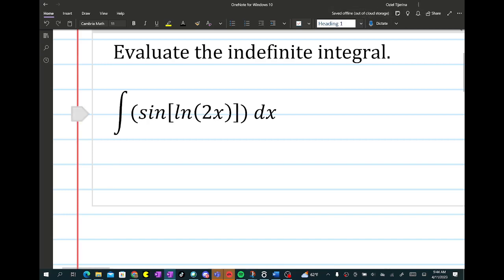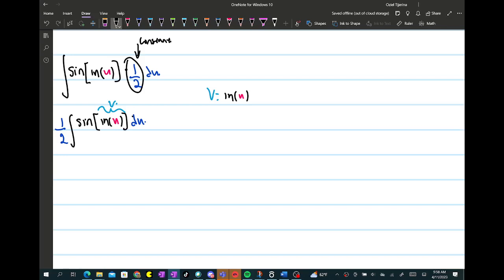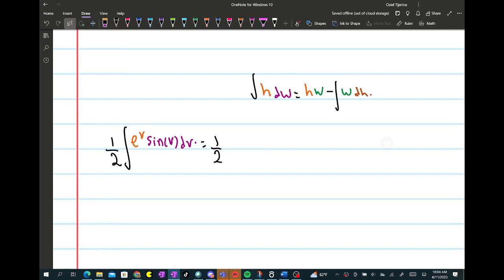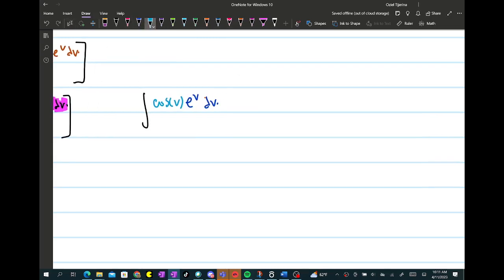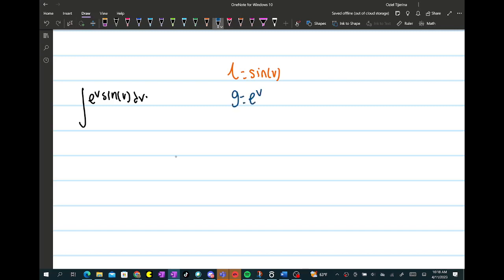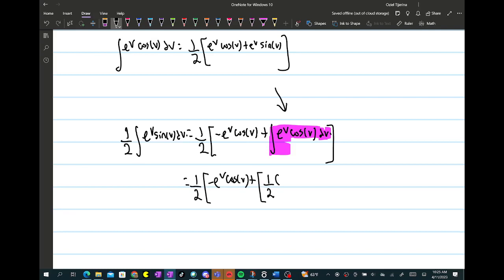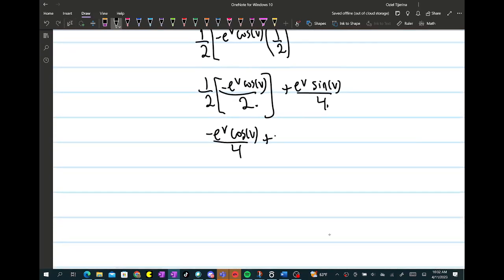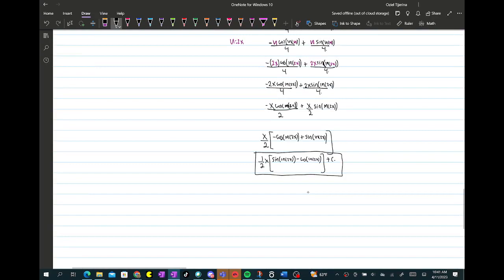Calculus 2- VERY TOUGH INTEGRAL!!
Hi guys! In this video, I go over how to integrate a very difficult expression using integration by parts. This problem was extremely difficult. I really hope this helps!